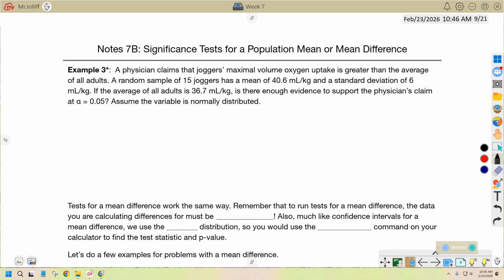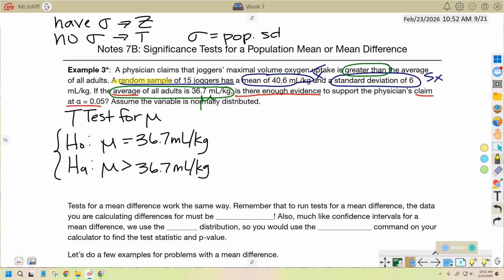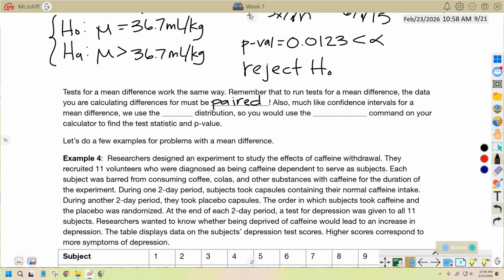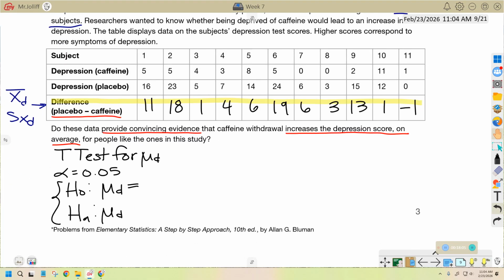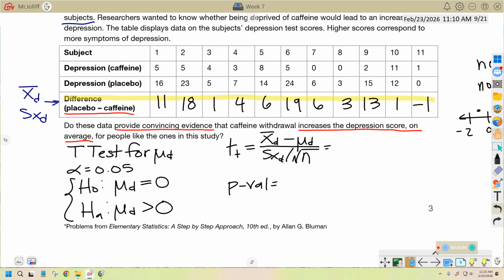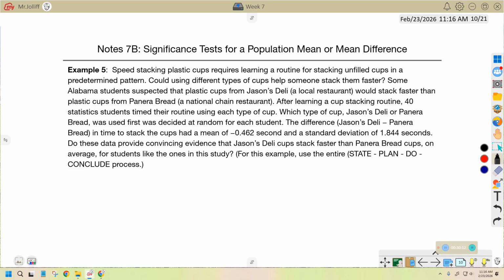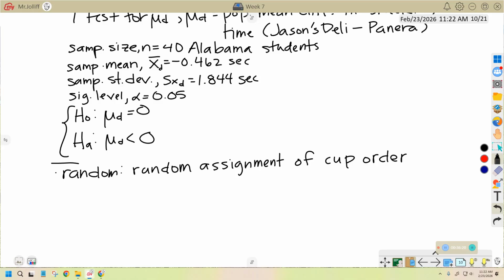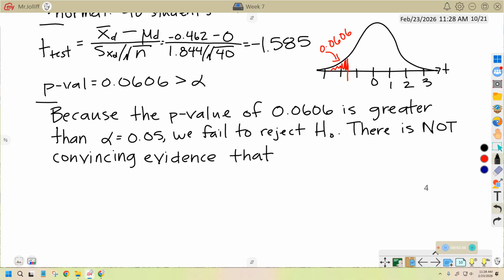Notes 7B Part 2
Notes 7B: Significance Tests for a Population Mean or Mean Difference
*Example 3
*Changes for a mean difference
*Example 4
*Example 5